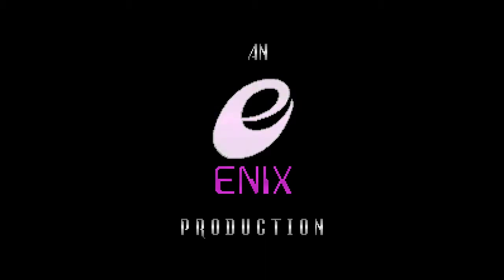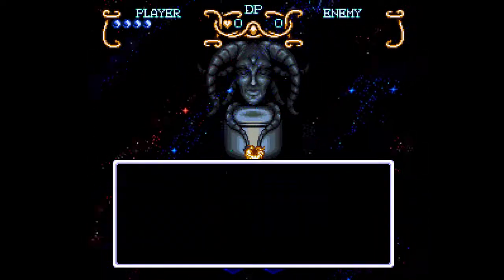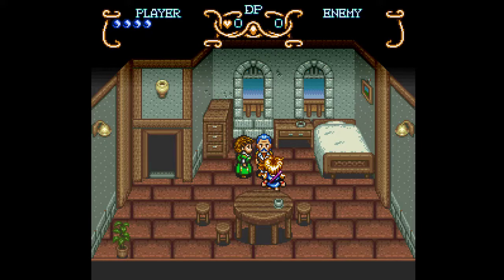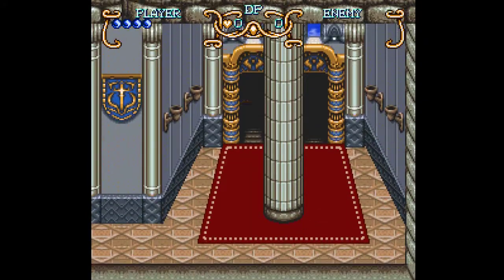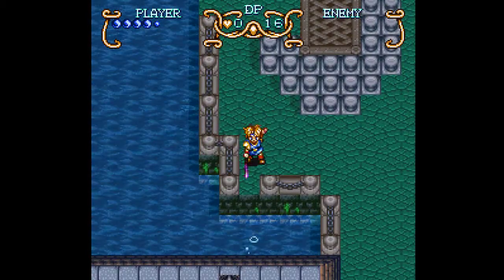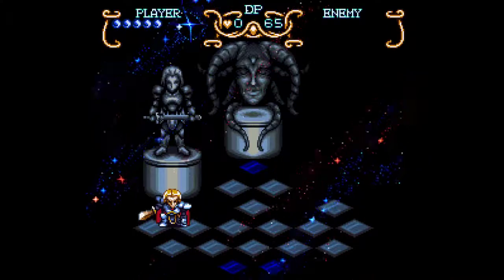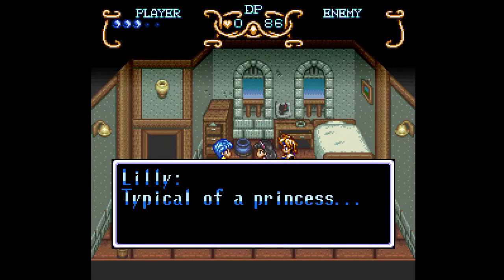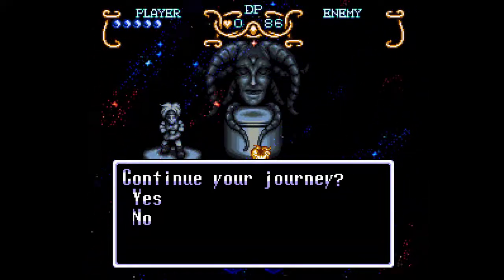Let's Play Illusion of Gaia, Part 1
Here's the second entry in Quintet's mystical Enix trilogy for the Super Nintendo:  Illusion of Gaia.  Here, we take the role of young Will, son of a missing explorer.  The events of Illusion of Gaia start out from a seemingly innocent letter Will receives one evening...